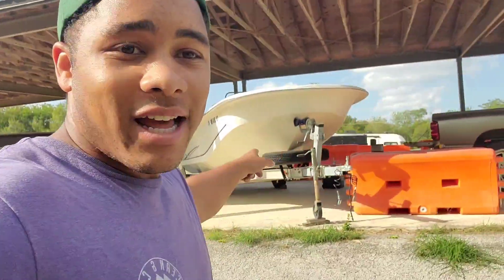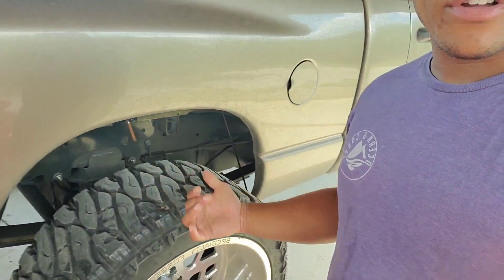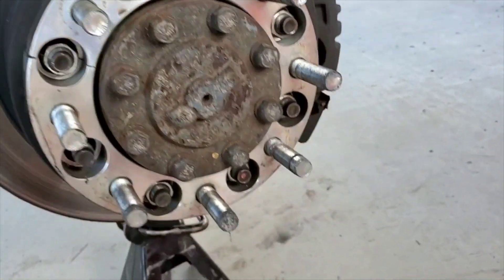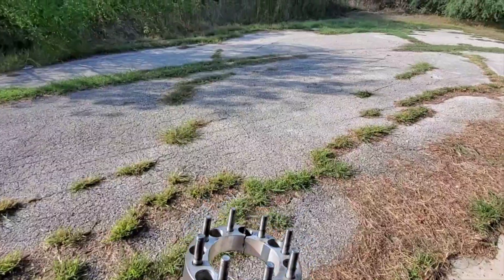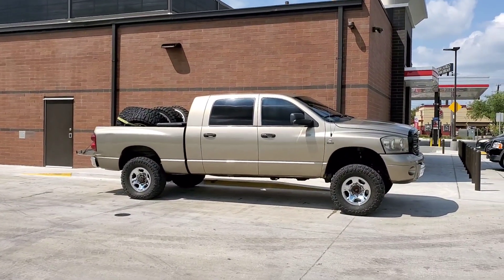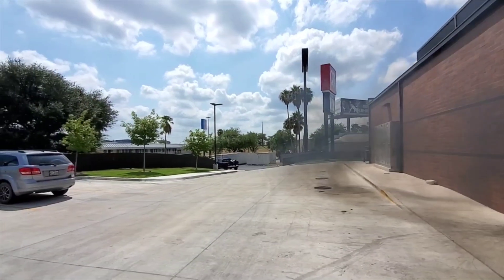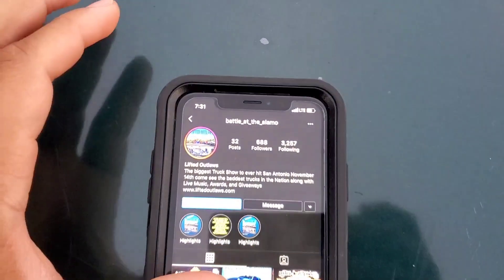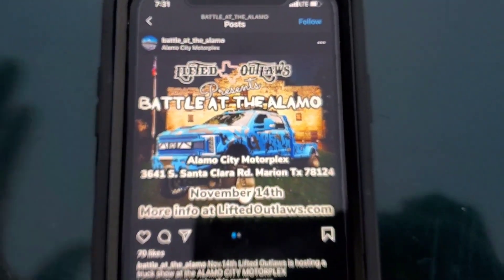Never Use Ebay Spacers!! Lesson Learned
Instagram📷 Bigdaddyshayne

Snapchat👻 itsshaynem

4Pack Amazon Amazon rocklights

Ebay 8pack rocklights

Truck- 2007 Ram 2500 5.9 Cummins (auto trans)

Odometer (September 23, 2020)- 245,303mi

Suspension- 5inch Zone Offroad suspension kit. Lifted only in the front. Airbags added to the rear to compensate for excessive squat when towing and just overall driving preference. So if I wanted to ride like the Carolinas, I can. If not, I can level it out. All by the airbags.